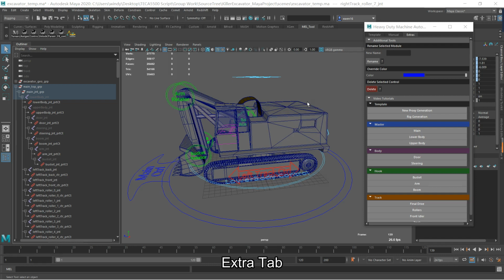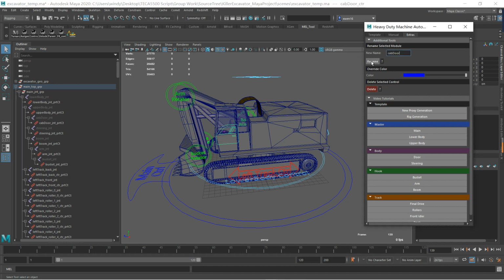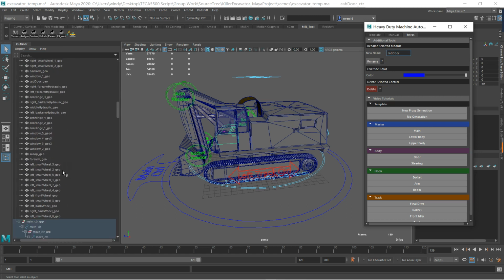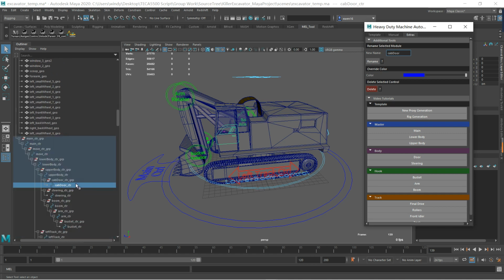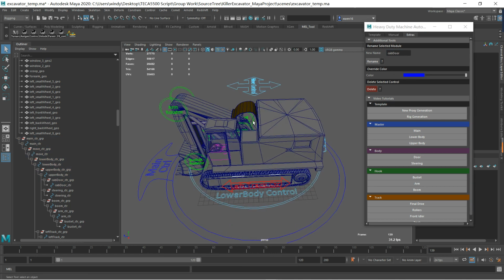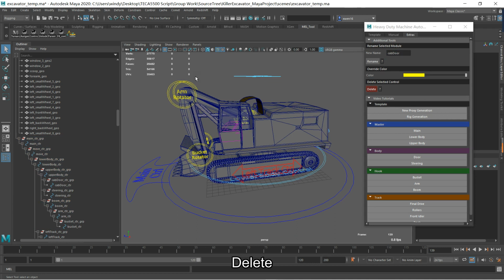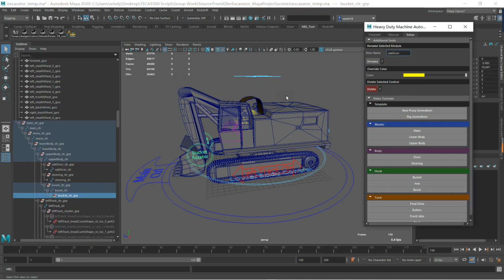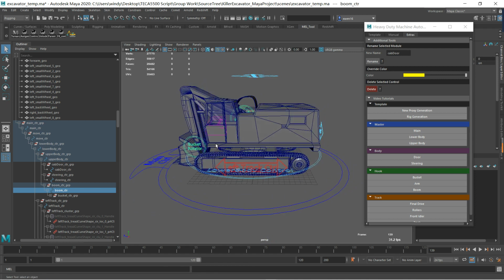[ExtraTab] How to use HDMAR Extra Tab丨Maya2020 AutoRigger丨Python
Extra Tab Demo of HDMAR

Other tutorials:
Easy Installation [EasyInstall] How to install the HDMAR tool丨Maya2020 Easy Installation丨Python
Introduction [Introduction] HDMAR Tool Introduction丨Maya2020 Auto Rigger丨Python
Template Tab [TemplateTab] How to use HDMAR Template Tab丨Maya2020 Auto Rigger丨Python
Manual Tab [ManualTab] How to use HDMAR Manual Tab丨Maya2020 AutoRigger丨Python

0:00​ HDMAR Extra Tab Demo
0:07​ Rename
0:39​ Color Override
0:55​ Delete
1:25​ Video Tutorials